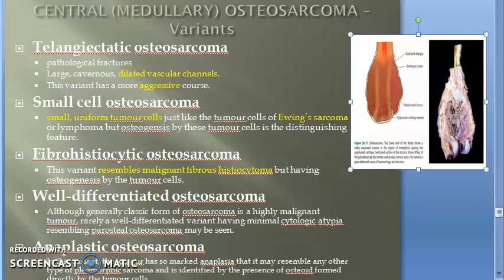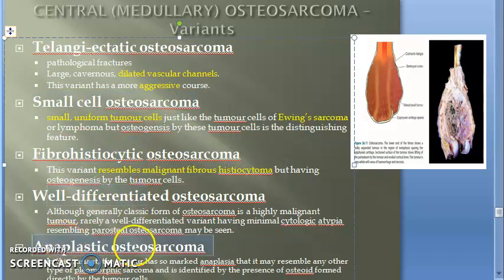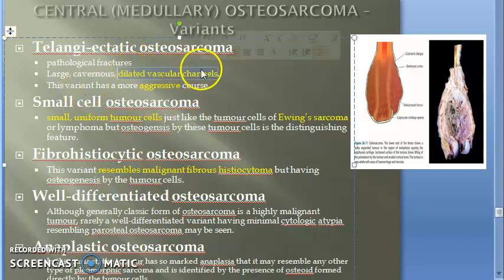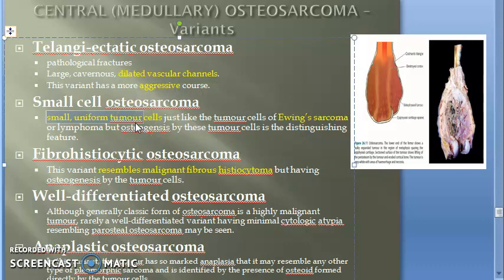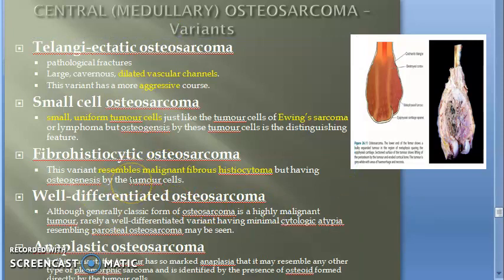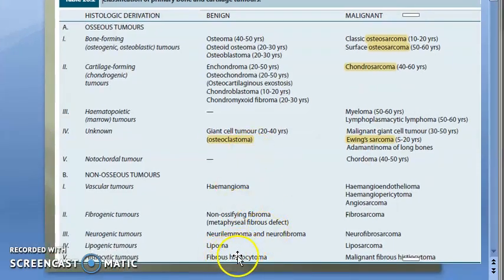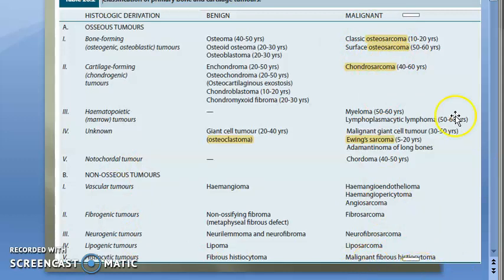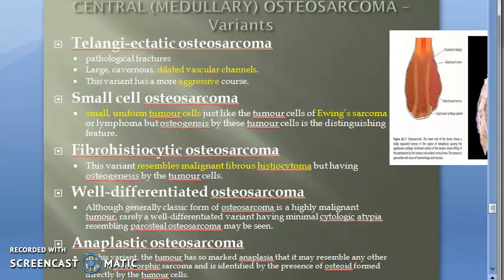Pathology 828 f Osteo Sarcoma OsteoGenic Variants Small Cell Anaplastic Telangiectatic